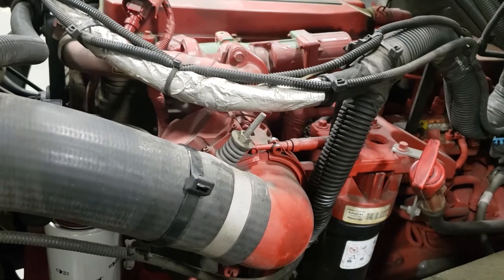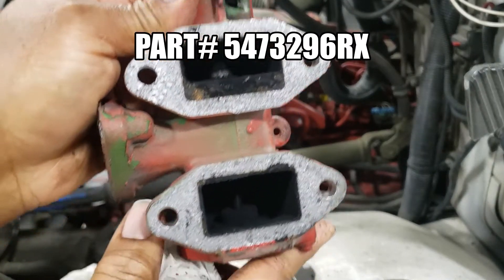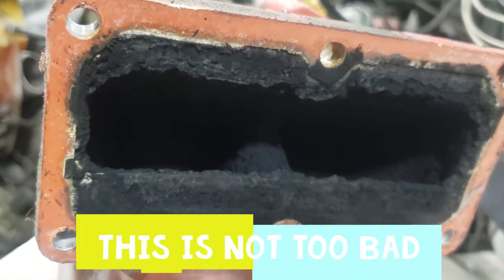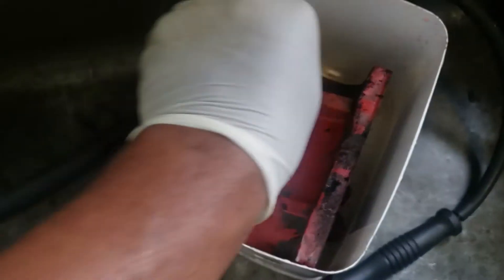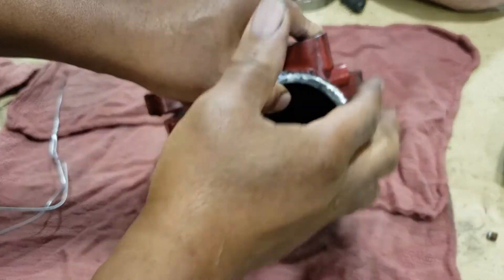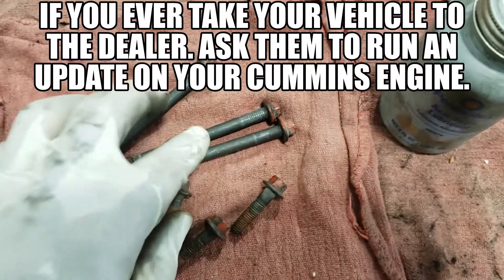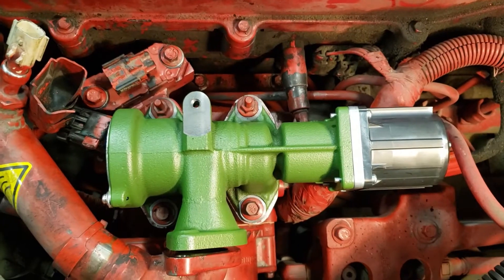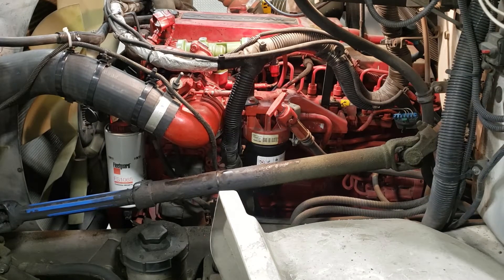Cummins ISB 6.7L Engine EGR Valve Replacement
One of the most common ISB 6.7 Liter Cummins Engine Problems are the EGR Valve. Here is a step by step video on replacing the EGR Valve. And how to prevent it from going bad so quickly.